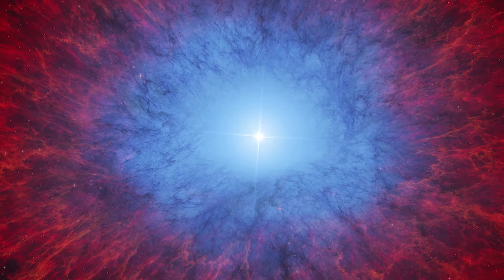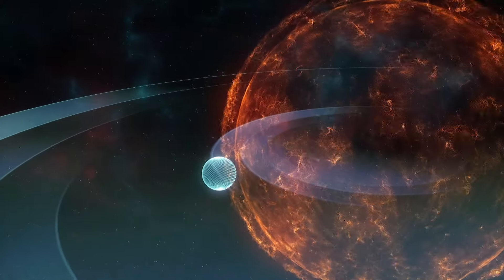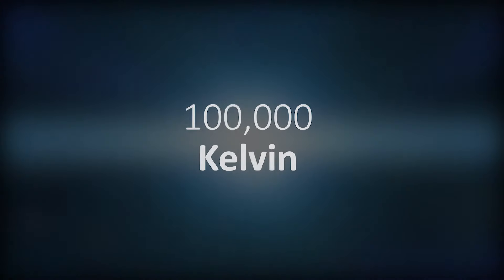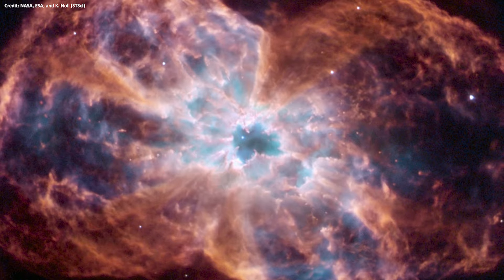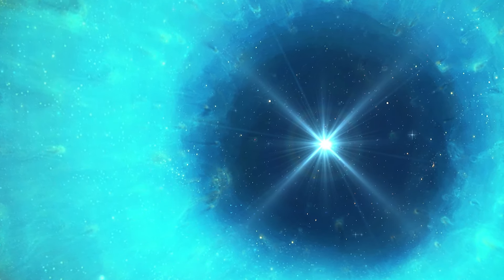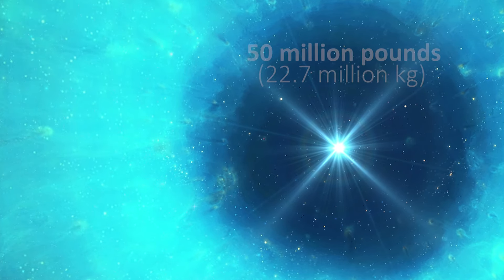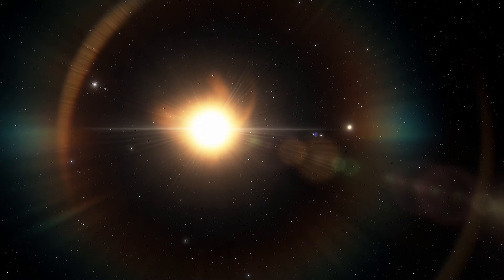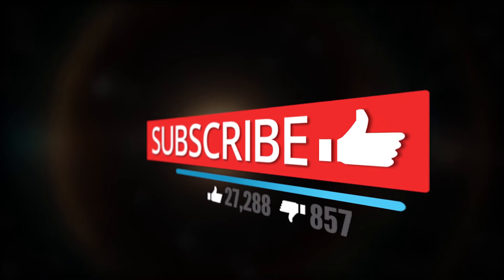What Are White Dwarf Stars?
White dwarfs are basically the burned-out cores of stars. When a red giant expels most of its outer material it becomes a planetary nebula and what remains is the core of the star which becomes a very hot white dwarf with a temperature over 100,000 Kelvin.

Narrator:
Russell Archey

Credits & Graphics:
NASA, ESA, and K. Noll (STScI)
Space Engine